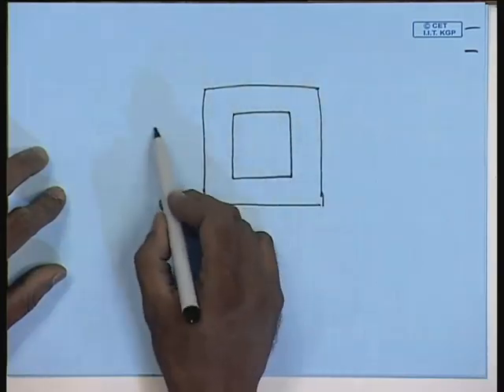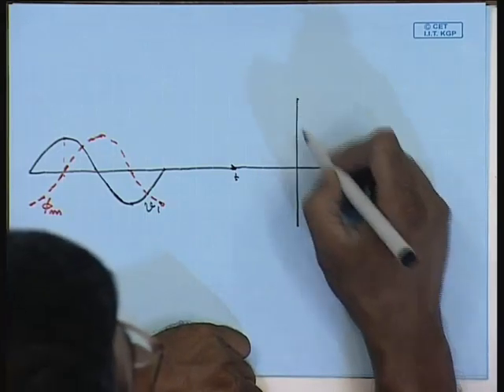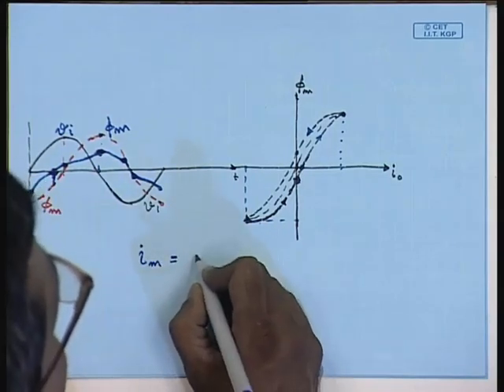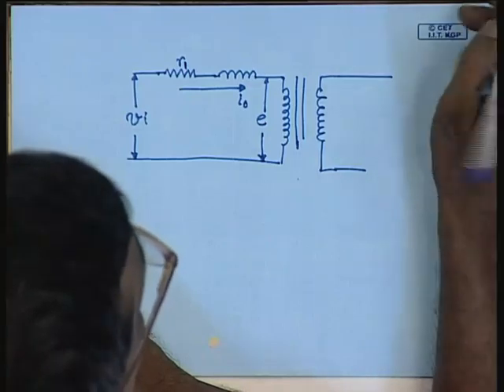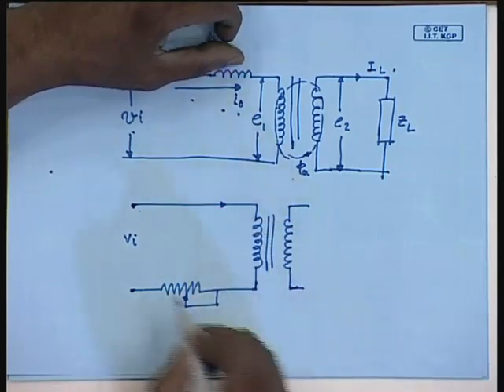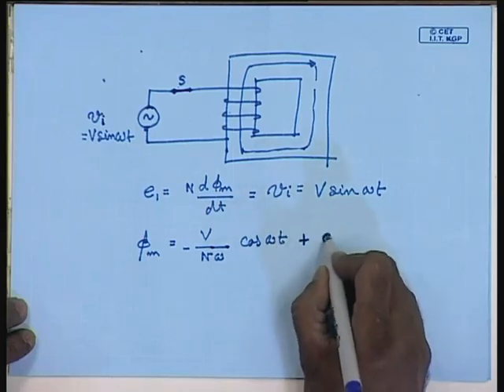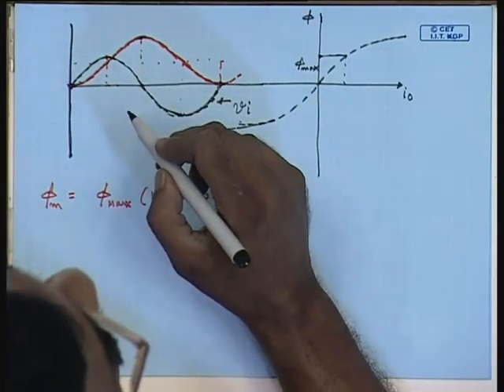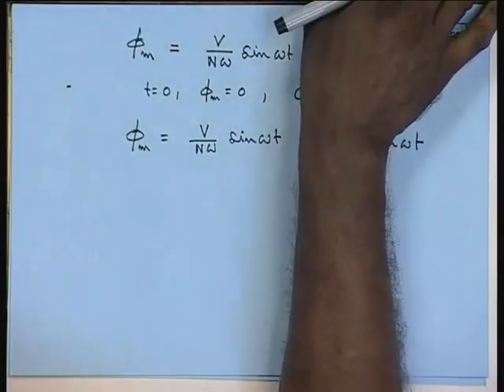09 Harmonics and Switching Transients in Single Phase Transformers mod01lec09